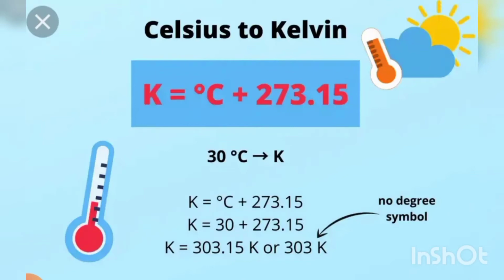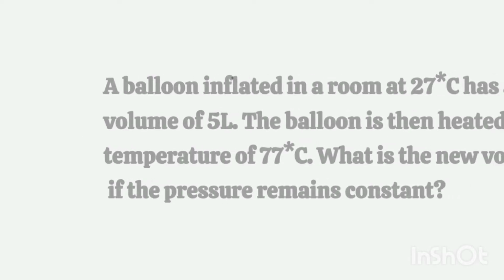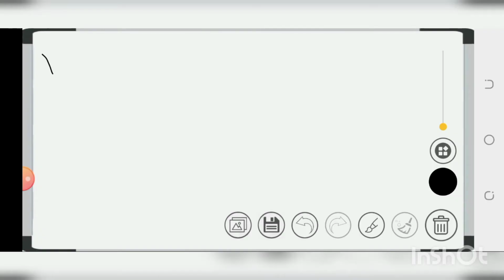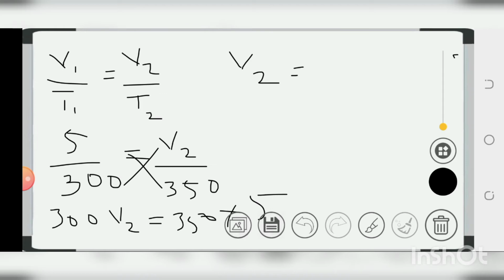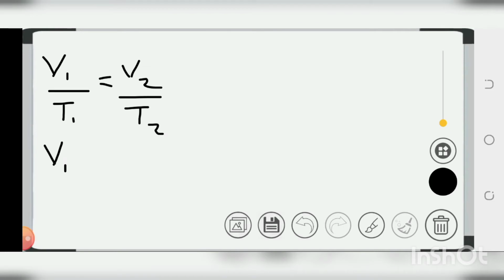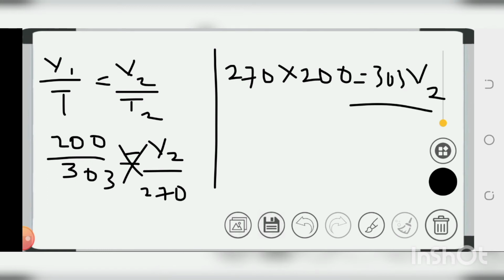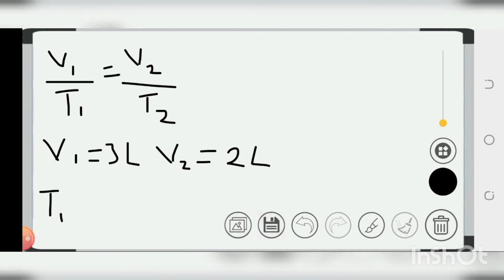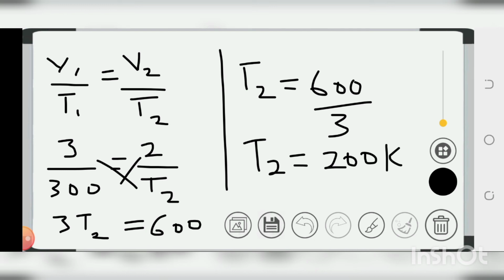Charles law - Calculations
In this video, we solved 3 problems on Charles law

Editing by Idee
Applications- A1 shot
                 Inshot
                 White board
Sounds
feeling fine
Bata mi- AQ production